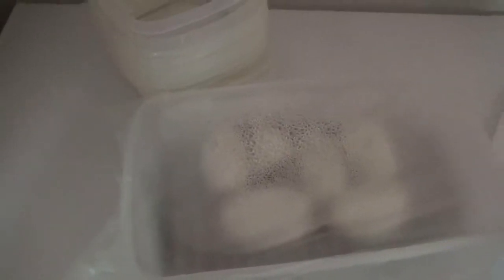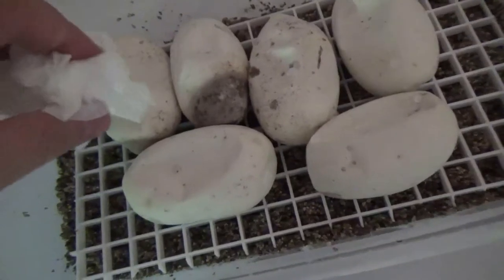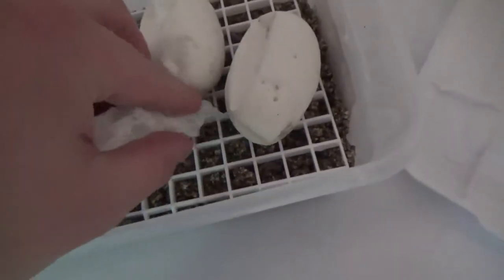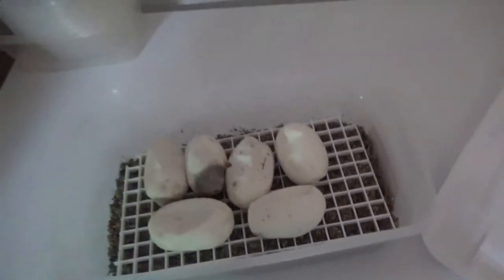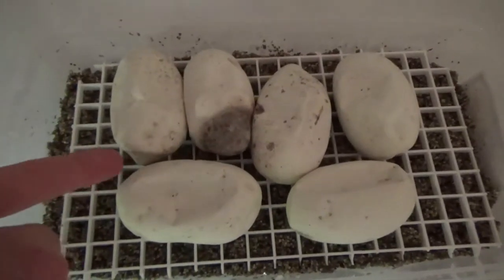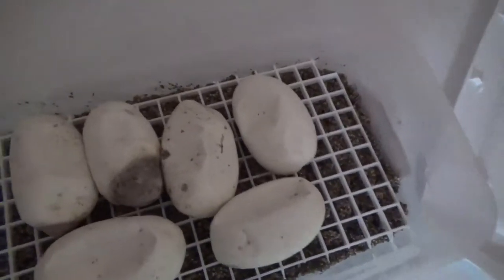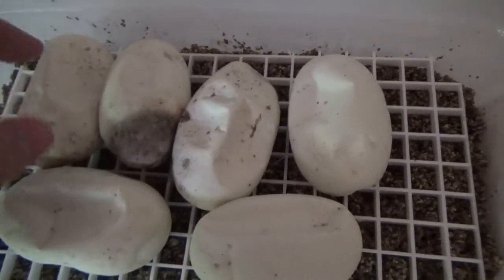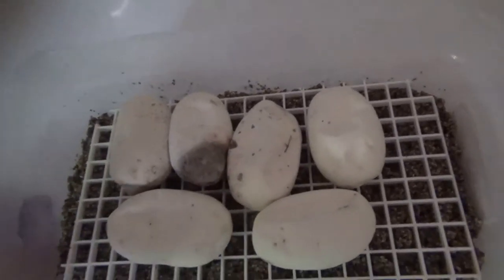Eggs Need A Breath of Fresh Air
Colin checked on our first clutch of ball python eggs to make sure everything looked good as we come down the home stretch before pipping!! He also has a questions for all of you who watch, so please comment!